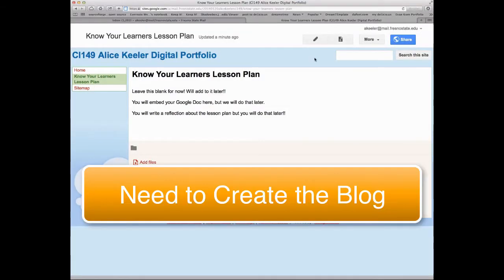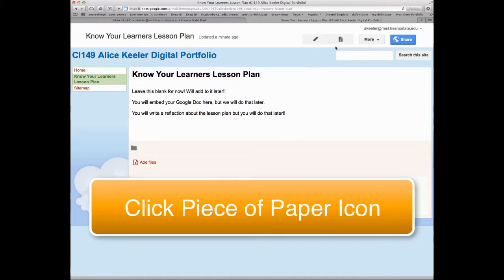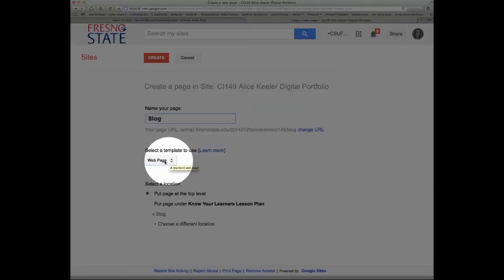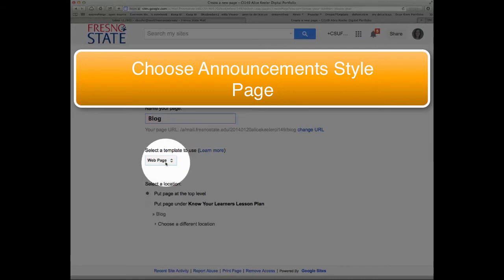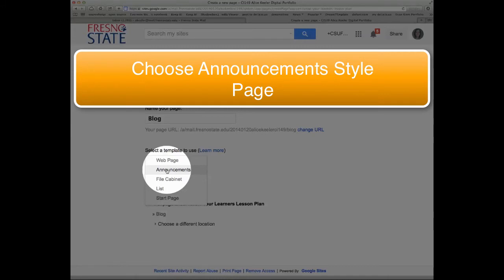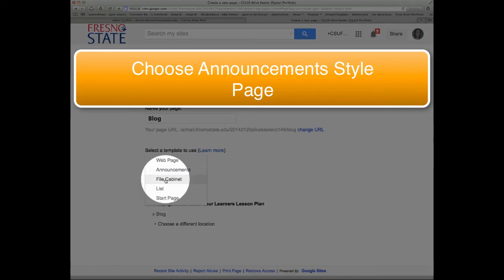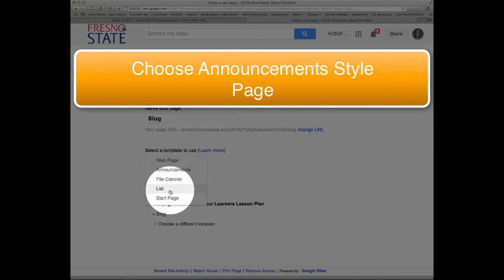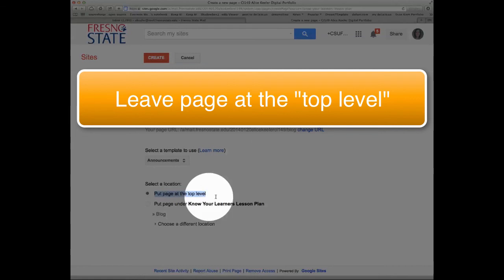CI149 Digital portfolio: Create Blog Page